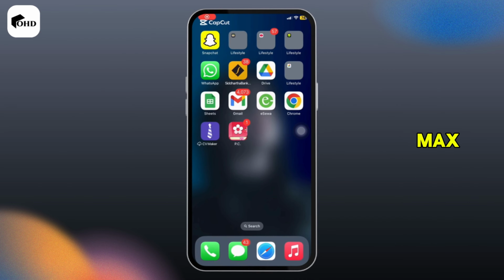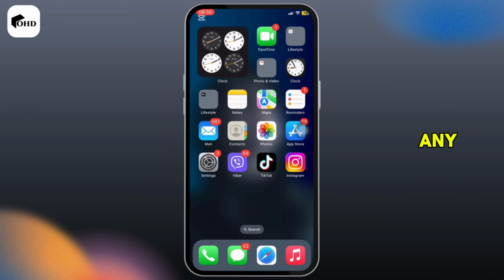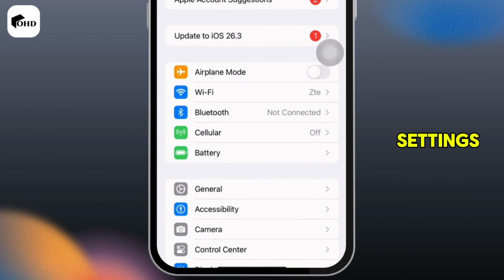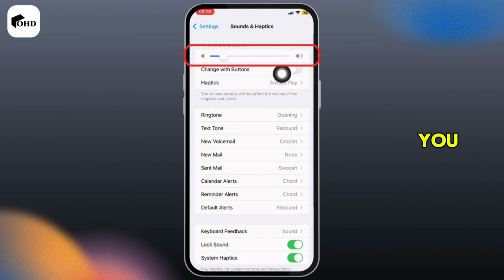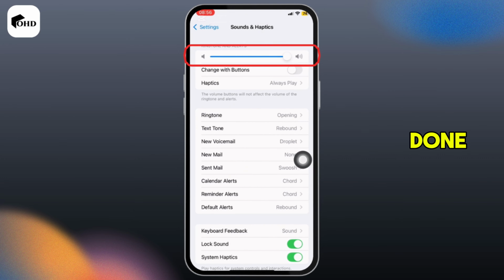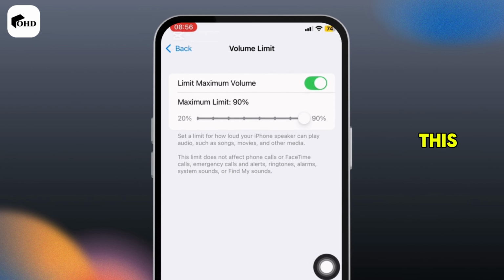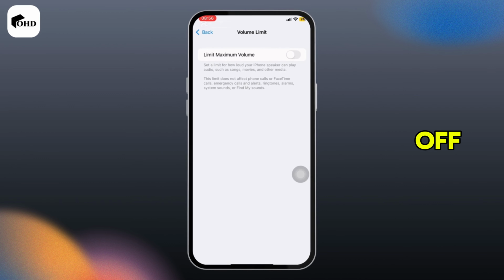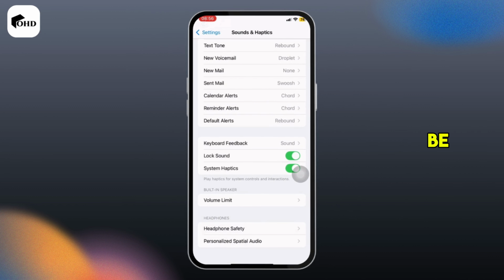How To Increase Max Volume On iPhone 2026 | Boost iPhone Sound to Full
Learn how to increase your iPhone’s maximum volume and get the loudest sound possible. This step-by-step guide will show you how to adjust ringtone & alert volume, disable volume limit, and turn off headphone safety for 2026 iPhones. Perfect for iPhone users who want a louder audio experience.

Timestamps:
0:00 – Intro
0:05 – Open iPhone Settings
0:15 – Maximize Ringtone & Alert Volume
0:25 – Disable Volume Limit
0:40 – Turn Off Headphone Safety
0:55 – Test Maximum Volume
1:05 – Wrap Up